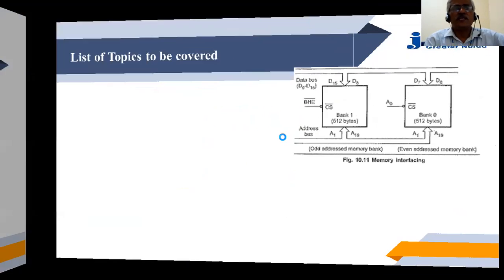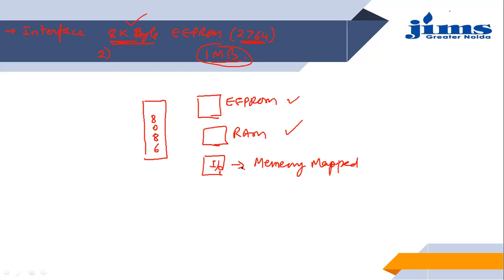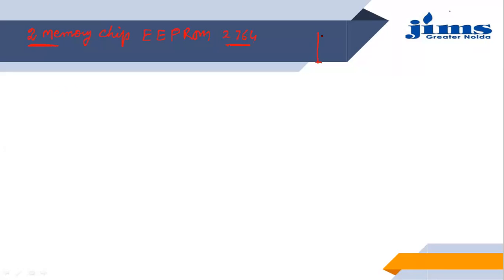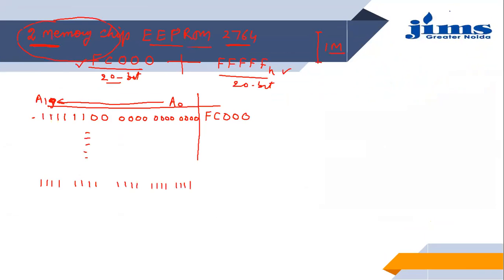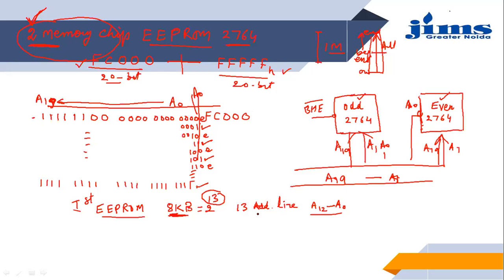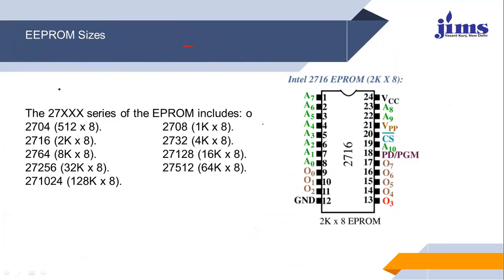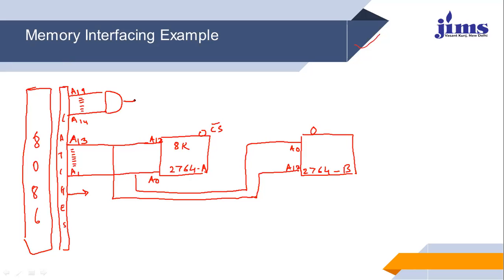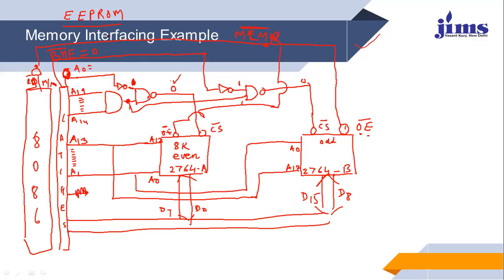L18 Memory Interfacing